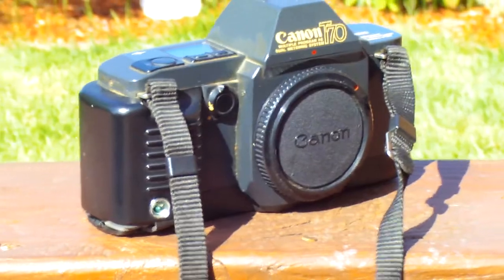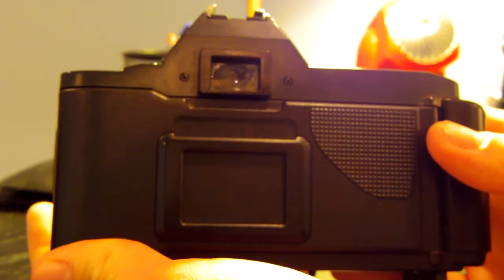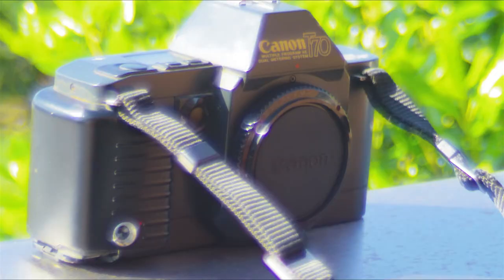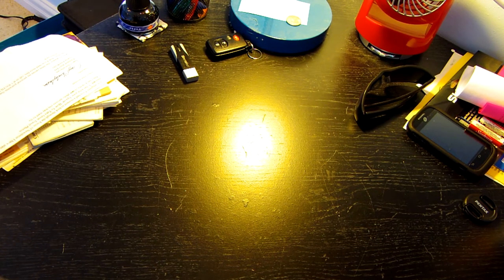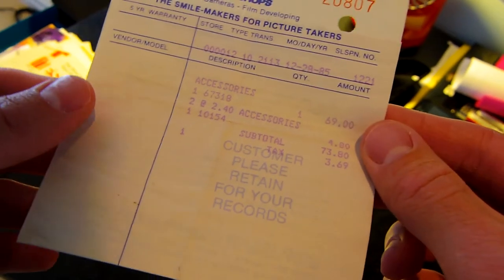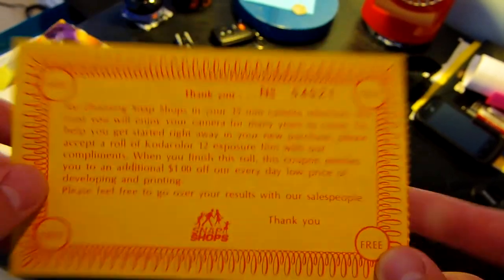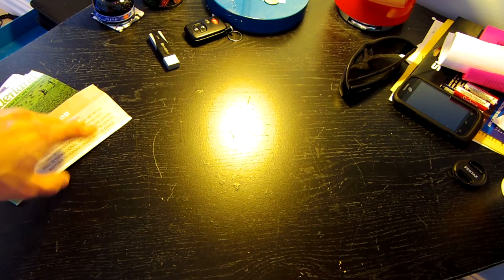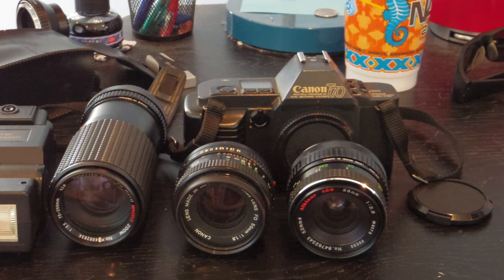Garage Sale Finds: $10 Canon T70 Camera and 3 FD Lenses for my Pentax Q10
In this video I will be showcasing the Canon T70 and 3 FD lenses that I bought at a garage sale for $10. I will give you a look around the vintage Canon T70 and state the technological/historical significance of the camera. I will also mount the FD lenses to my Pentax Q10 and shoot some footage using each lens.